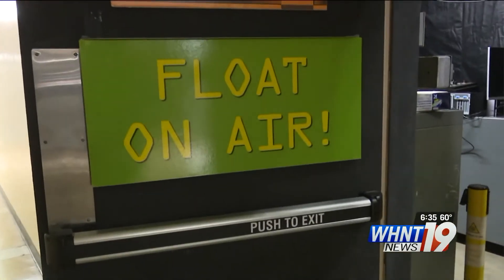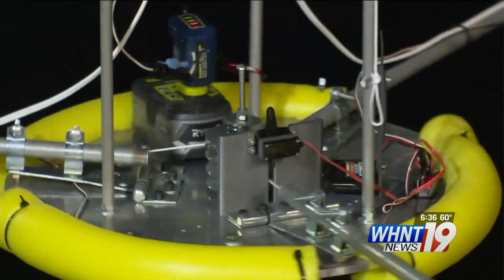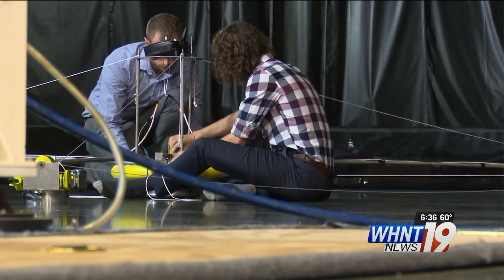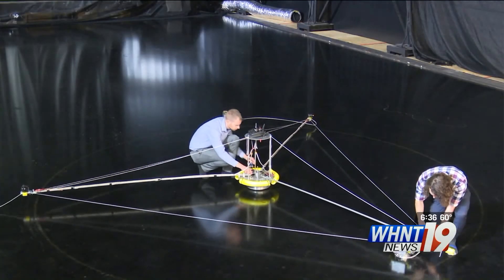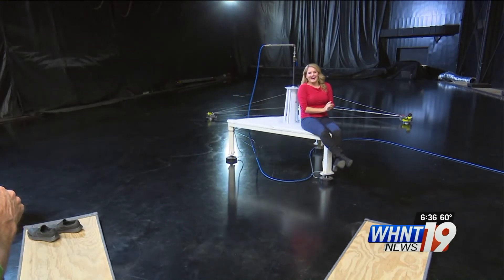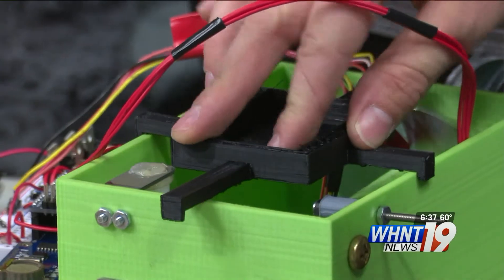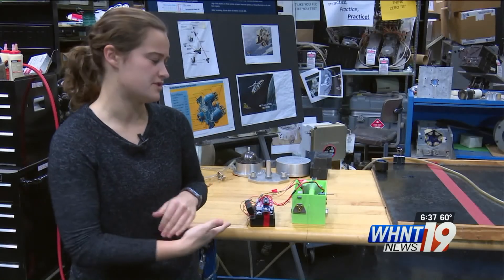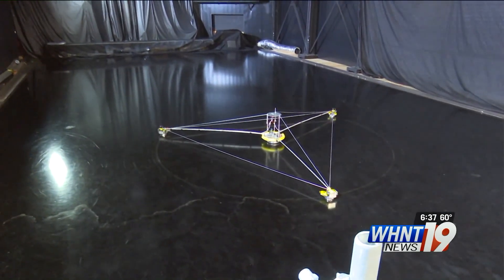One of the world’s flattest floors helps design the future of space exploration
Story by Kelly Vaughen, WHNT News 19

HUNTSVILLE Ala. -- Take a look at the floor you're standing or sitting on right now. Sure it's flat, but not all floors are created equal.

In fact, NASA has one of the flattest floors in the world, right in our own backyard at NASA's Marshall Space Flight Center on Redstone Arsenal.

There are many facilities for technology and science on the Arsenal, and this extremely flat floor can lead to the future of space exploration.

Step onto NASA's flat floor laboratory and it's the next best thing to floating outer space.

"I can move 4,000 pounds with just my pinky, and I'm no weightlifter," said Tom Bryan, the Senior Engineer at Marshall's Flat Floor Facility.

The flat floor facilities at Marshall have been around since the late 60s. They're currently on the fourth version.

The floor is 86 by 44 feet. It was poured that big to fit space station modules on it to practice putting them together. The floor has stayed flat for around 30 years.

"We have tested and trained astronauts using this concept for decades, and we also can test hardware," said Bryan.

Bryan helped pour this one and the flat floor before it, and when they say flat, they mean extremely flat.

"95% of the floor is plus or minus 3.5 thousandths of an inch," he said. "That is half the thickness of printer paper."

It's layers of an epoxy compound on top of an isolated five-foot slab of concrete. It was selected by the corps of engineers to make it as stable and flat as possible.

"We have three or four that I know of in the country, and most of them are much smaller or less precise than this," Bryan said

Because the floor is so flat, objects can move across it on a frictionless cushion of air. The facility is also where young engineers can test their ideas.

Students from the University of Kentucky are testing their tethered deployer design. Their design could harness the power of solar wind and use typically harmful protons from the sun as fuel.

"There is a proposed mission in the next, I think, five to eight years maybe to use something like this on a satellite," said Courtney Montague, a student at the University of Kentucky. "We've actually spent the last year designing this and this semester specifically building it. So now we'll get to test it and see if it works."

Tom Bryan said designs like this will change the future of space exploration and made possible by the floor he helped pour.